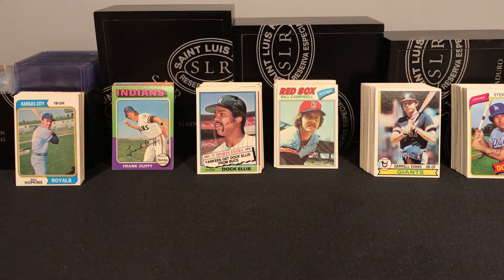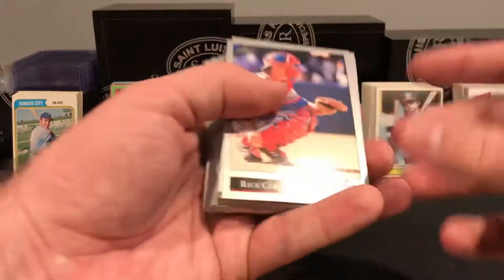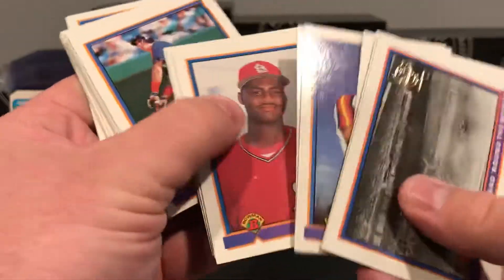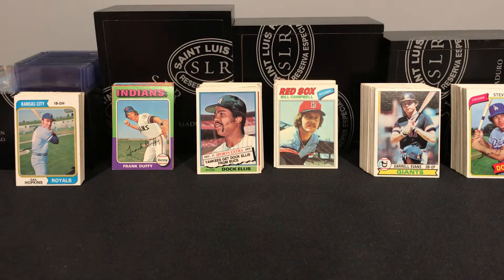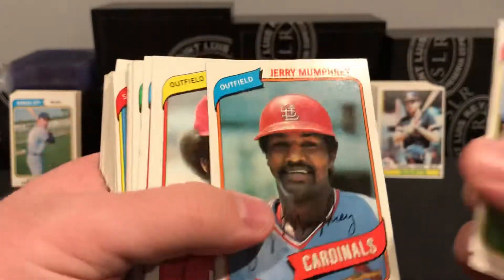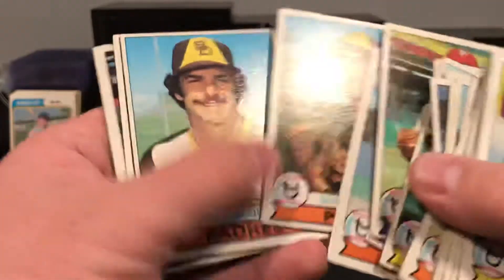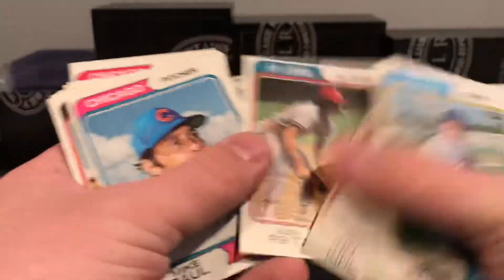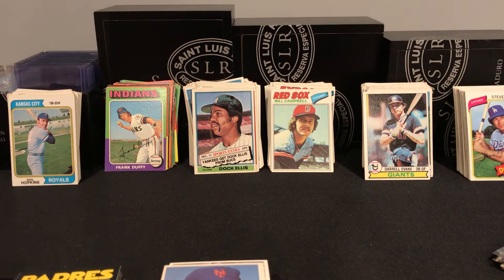Friend Mail and a big 70s lot with extras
What do you think of this purchase? $34.53 after taxes and shipping. Better than a blaster?